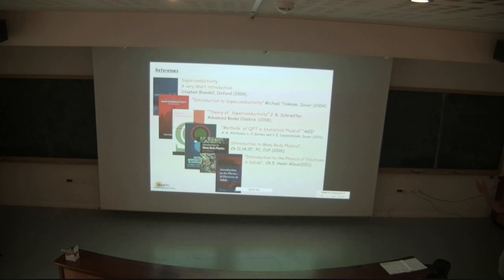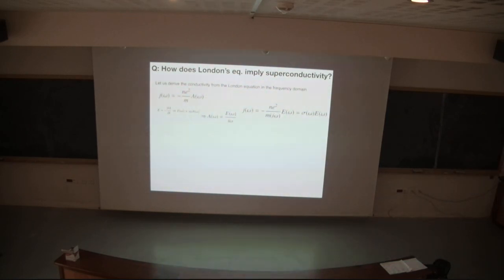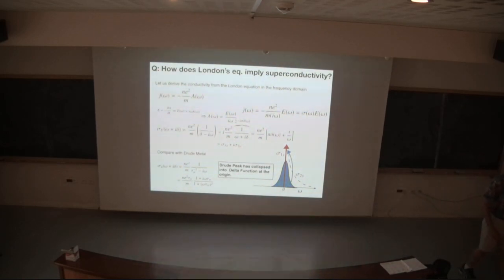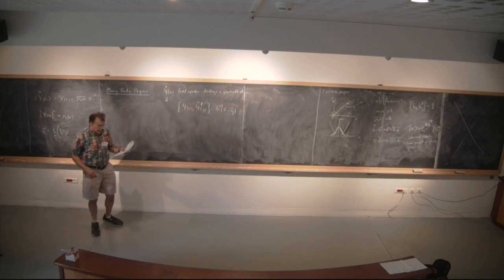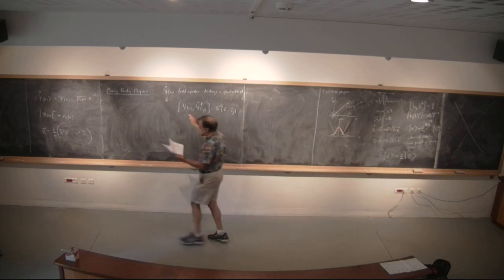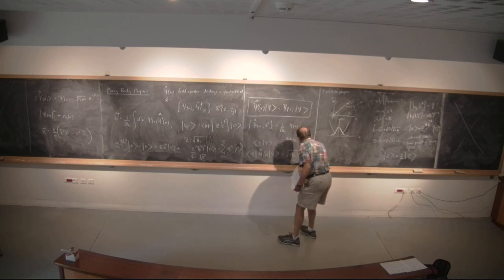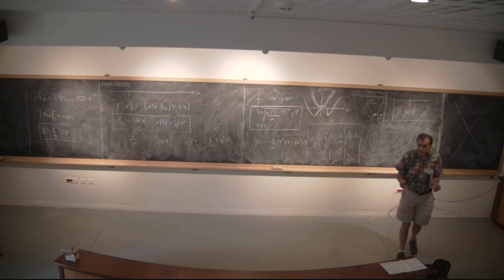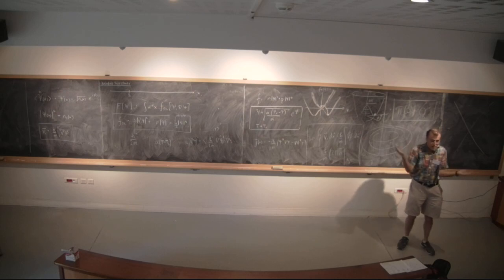Lect II - P. Coleman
Superconductivity lecture II @ Cargese Summer School EPICQUR2019